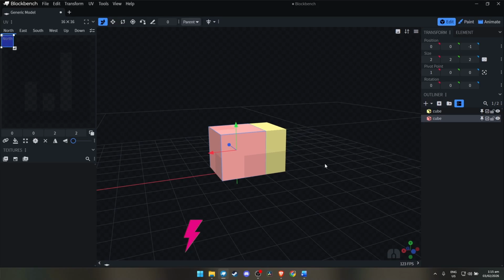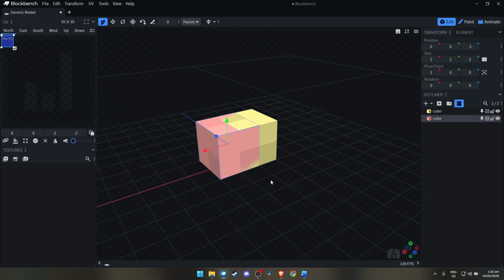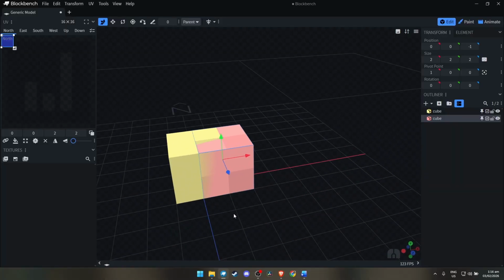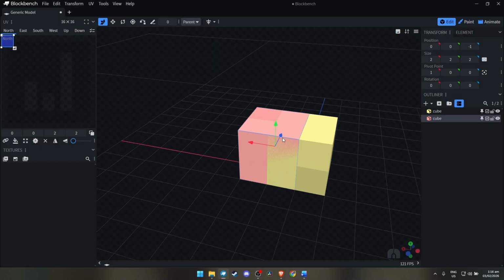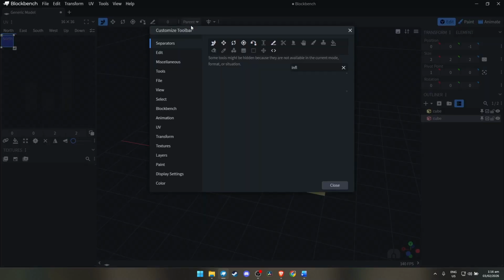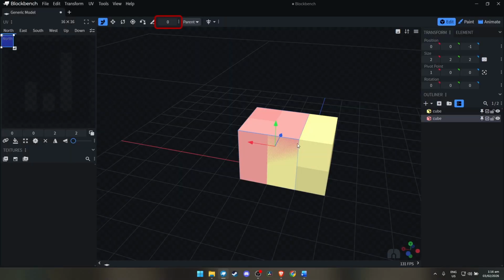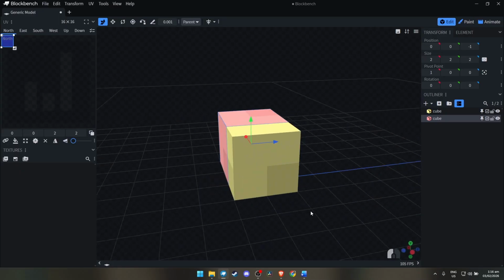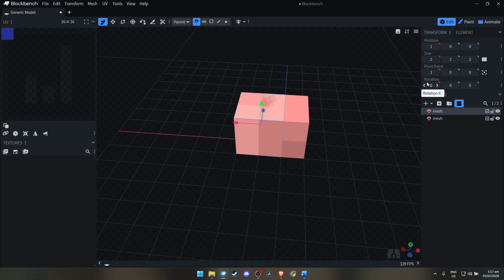How to STOP Z FIGHTING in Blockbench (Step by Step)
This video explains how to resolve Z fighting issues in Blockbench, ensuring your models look clean and professional without overlapping textures. Please consider liking the video and letting us know if you have any comments, ideas or questions, we really appreciate any feedback! We have plenty of other tutorials on our channel so come and see if we can help you with anything else :)